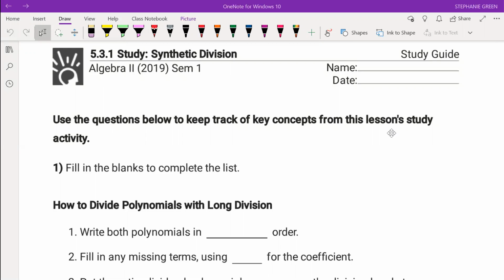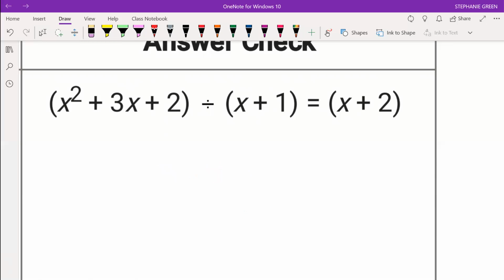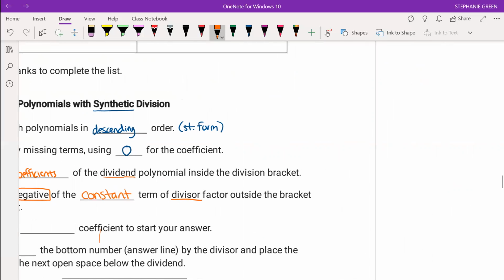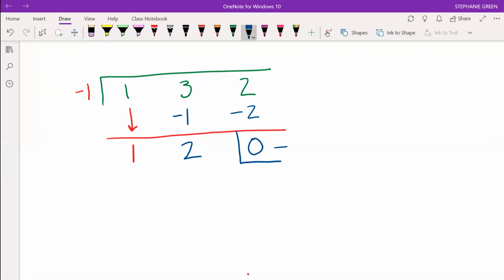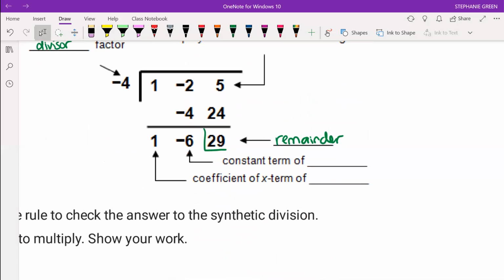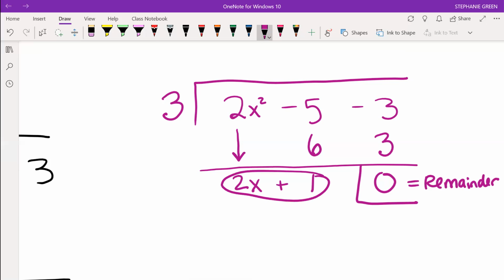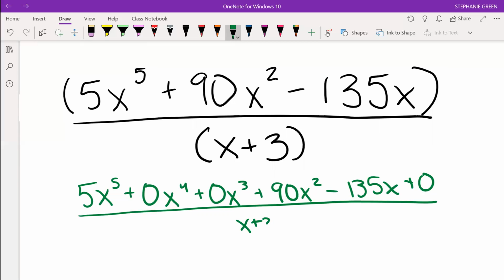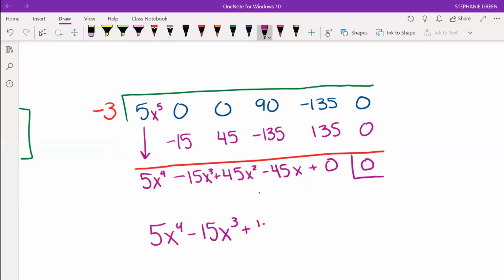5.3 Synthetic Division